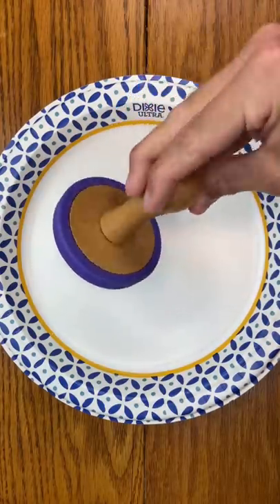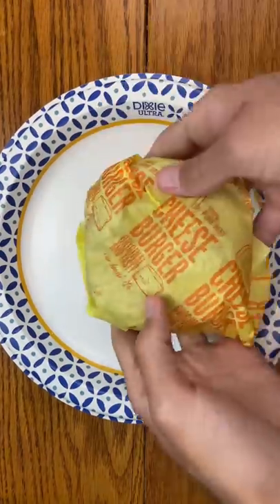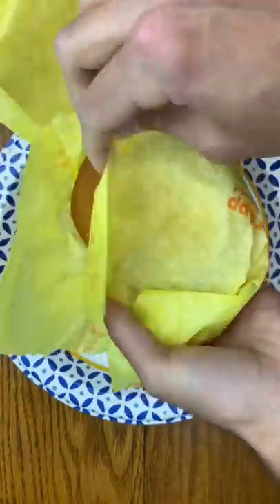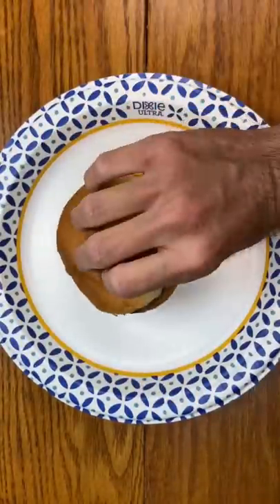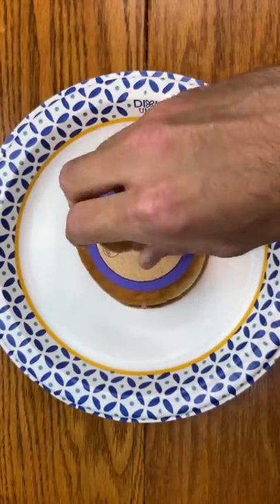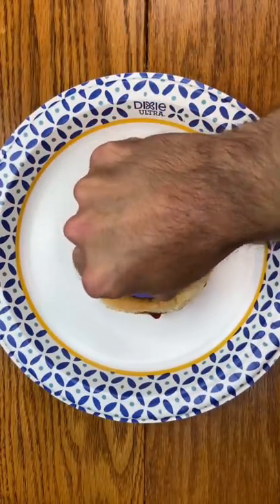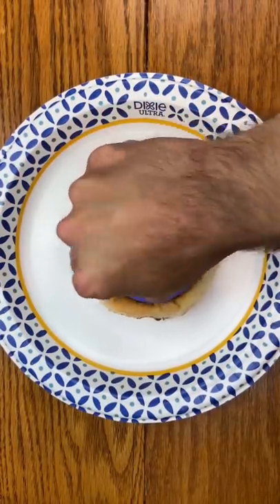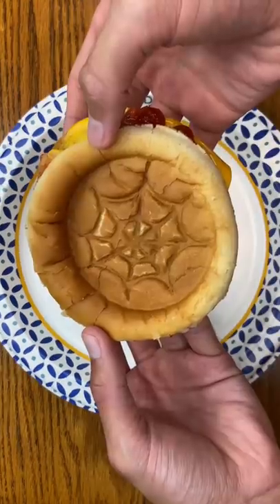Using A Cookie Stamper On A McDonald’s Hamburger!?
Can you tell what it's supposed to be?